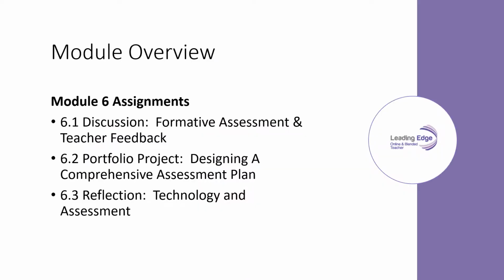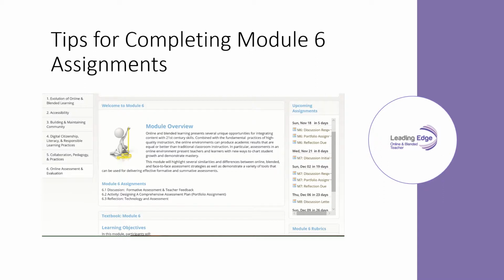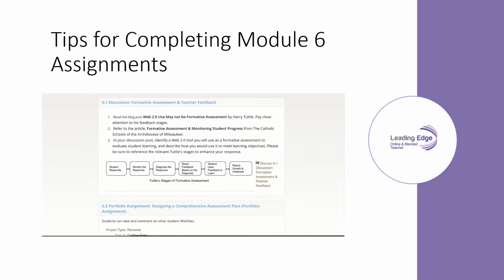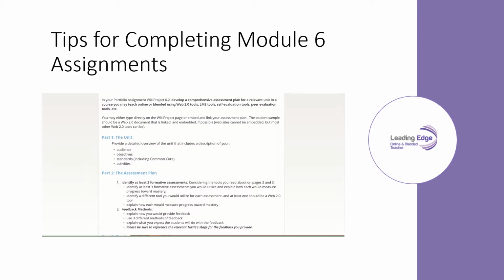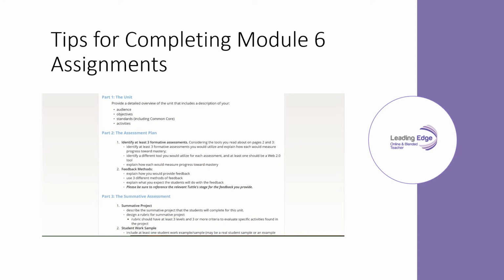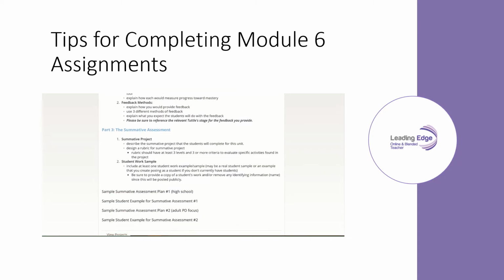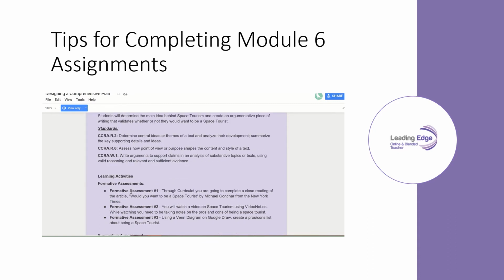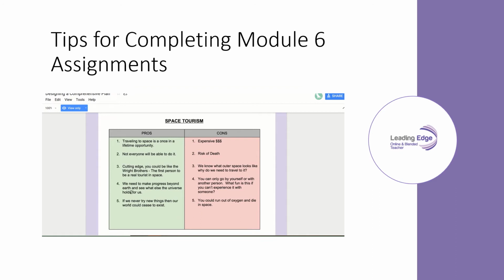LEC OBT Module 6 Overview Fall 2018